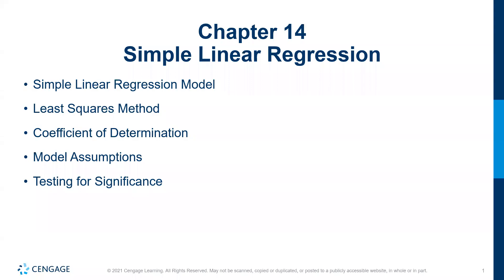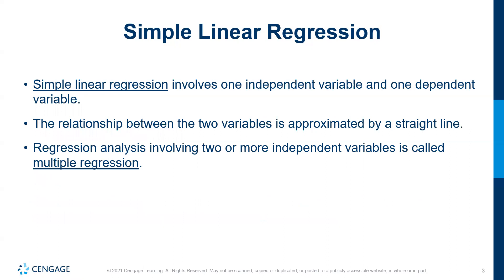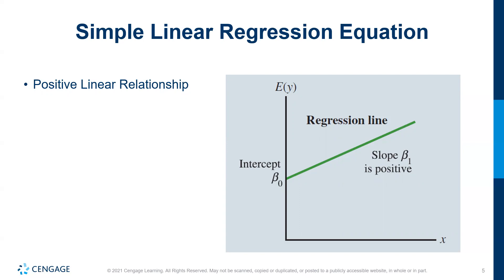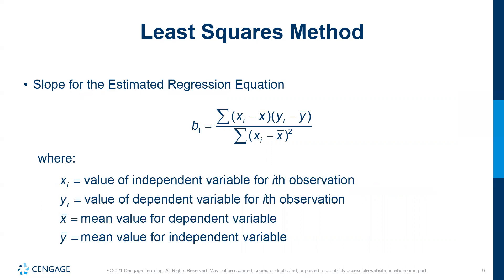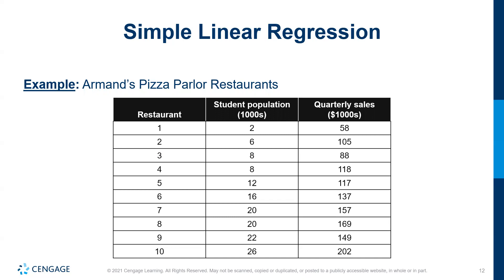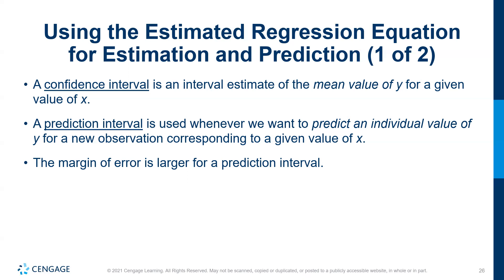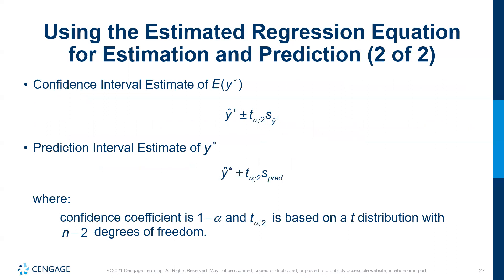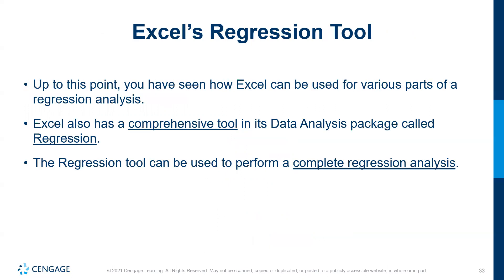BUA 220 Chapter 14: Simple Linear Regression Lecture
This video is an uncut lecture video from a college Business Statistics course.  It covers material from Cengage Publishing's Essentials of Modern Business Statistics 8e by Anderson.  This lecture uses presentation slides directly from Cengage Publishing.

This video covers Chapter 14: Simple Linear Regression
If you have questions about any of the content in this video, please post in the comments below and I will do my best to respond.

For a complete list of my lecture videos on this textbook click on the